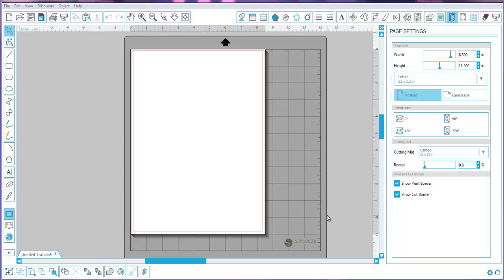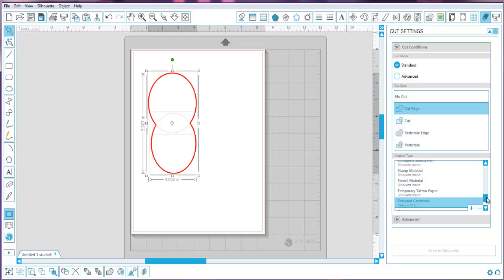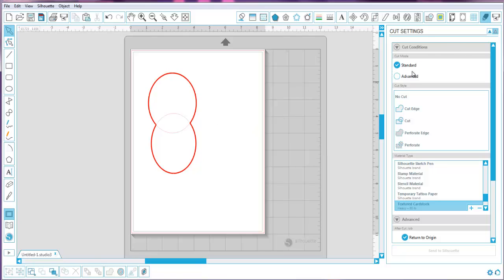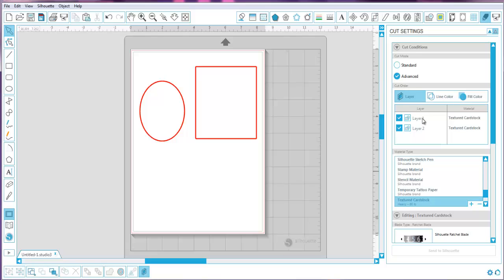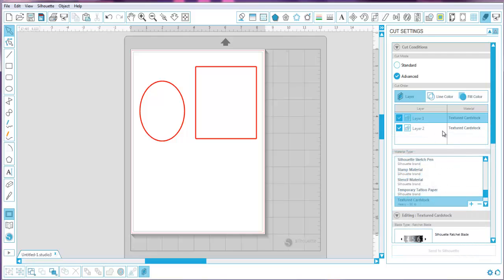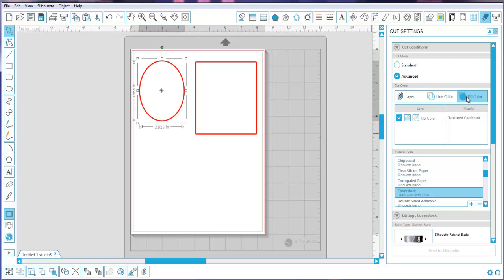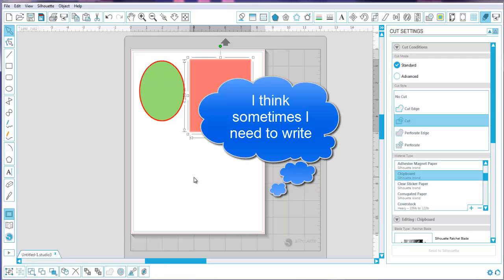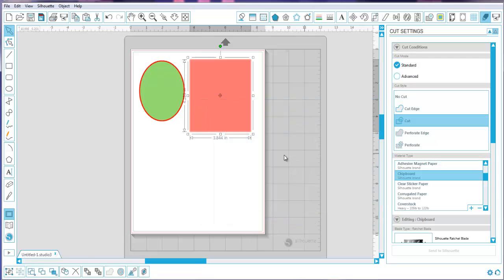Studio V3.0.343 _Standard_ and _Advance_ Cutting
This video will hopefully demonstrate some of the nice features of the Advance_ cut settings and will alos let all of those whom are concerned about the new Studio V3 know the old _Standard_ cut features are in this newest update. If you have not updated to the Studio V3.0.343 you can download it by going to the Silhouette America website, Support, and then choose downloads.